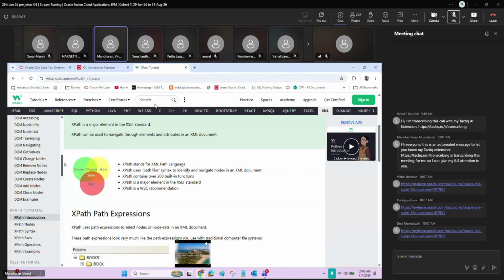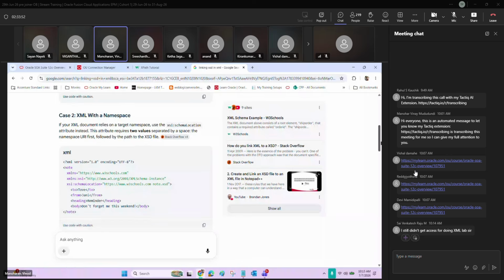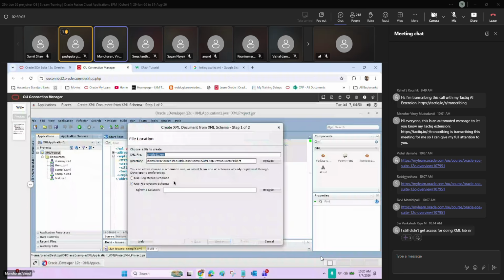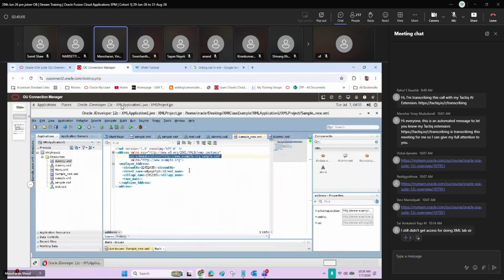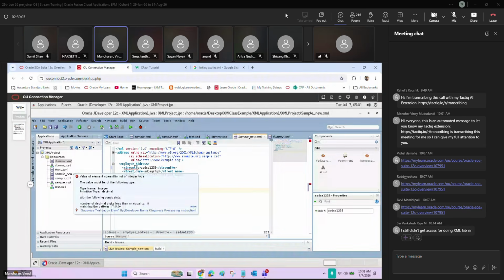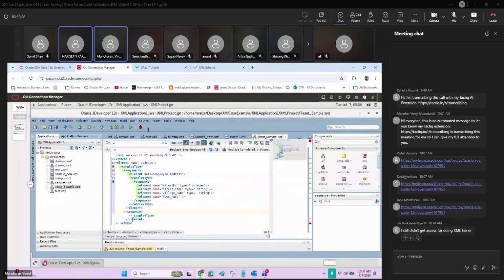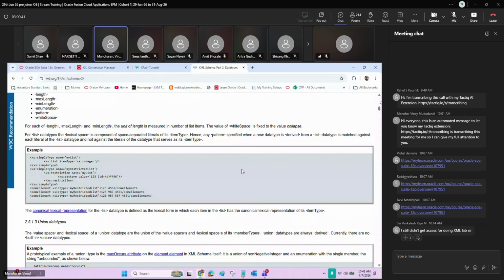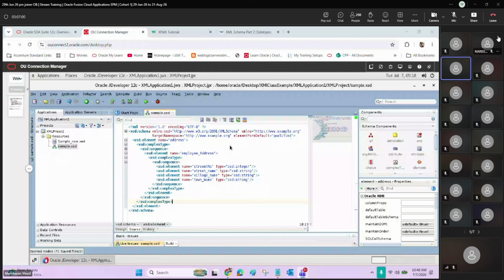Stream Training Oracle Fusion Cloud Applications EPM XML - Part 1 (Day - 2)